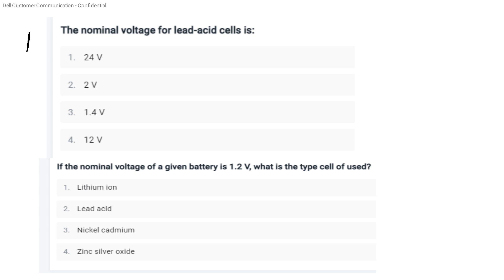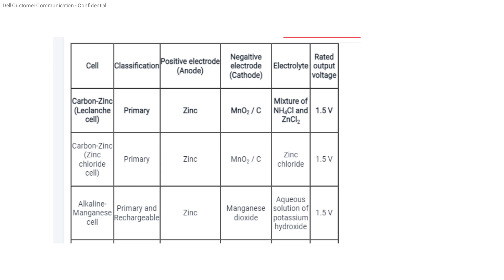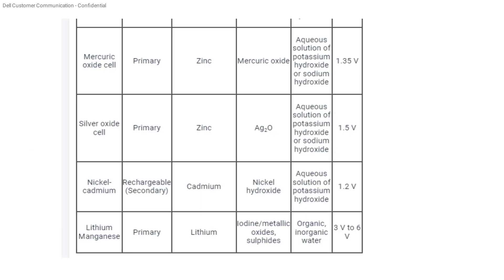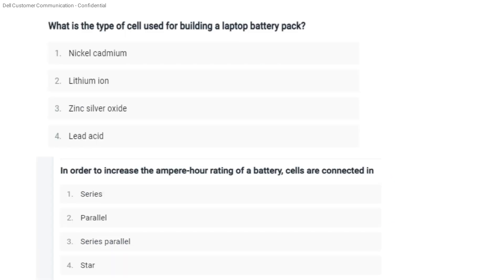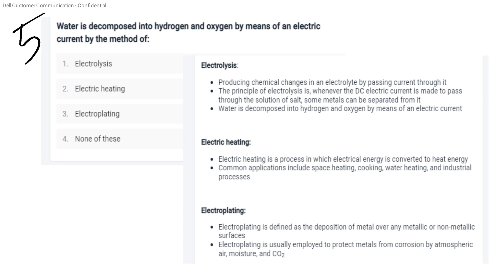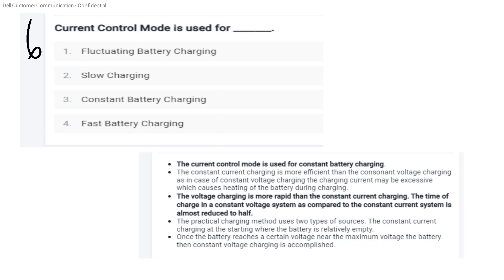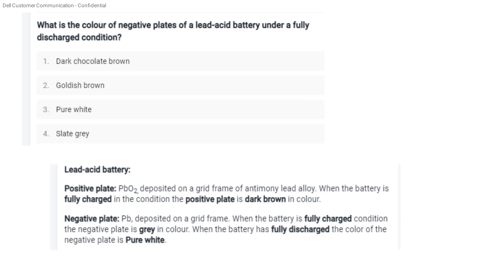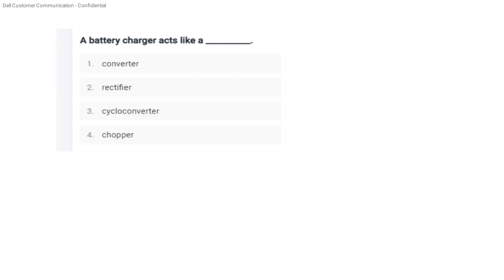KWA -Pump Operator Electrical questions set 15# Useful for Electrician, lineman &Police Telecom. ✌✌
AEI
AE(Pwd)
Electrical Supervisor
Draftsman grade 1
KWA Operator

New second batch commense 1/11/2021

Demo mechanical class link

Demo electrical class link

KWA Electrical questions set 1

KWA Electrical questions set 2

KWA Electrical Questions set 3

KWA Electrical questions set 4

Kwa electrical questions set 5

KWA electrical questions set 6

KWA electrical questions set 7

Kwa electrical question set 8

Kwa electrical question set 9

Kwa electrical question set 10

kwa electrical question set 11

kwa electrical question set 12

Kwa electrical question set 13

kwa electrical question set 14